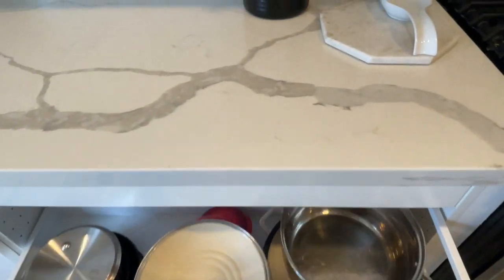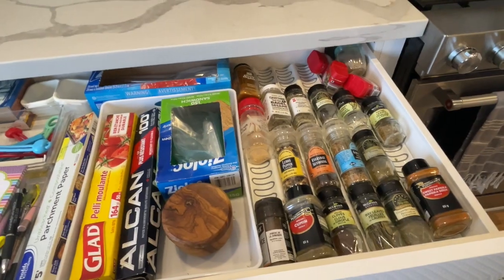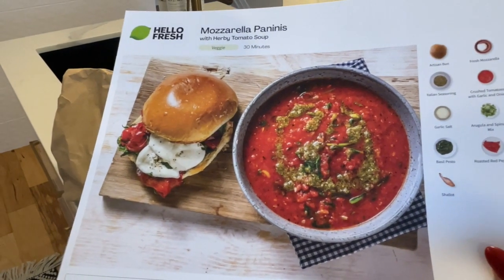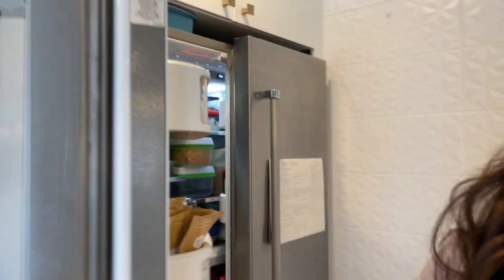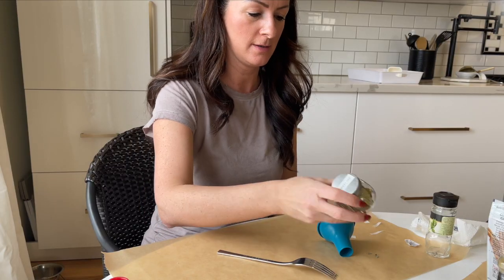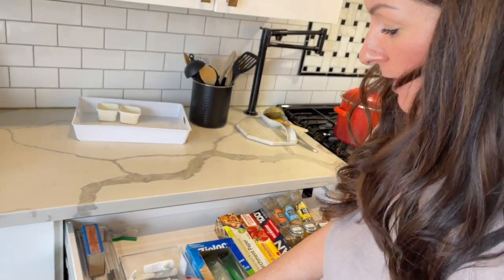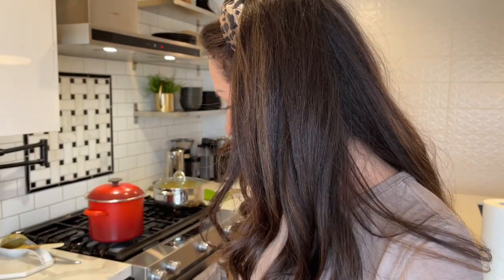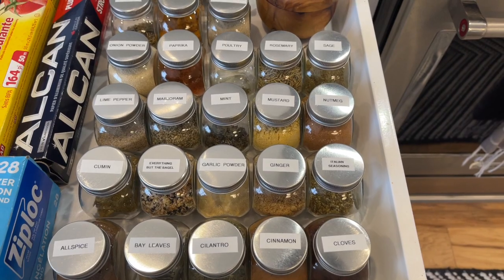Spice Drawer Organization | Small Spaces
Save space by going vertical with your spice jars instead of horizontal. Small space organization is different than organizing in larger spaces and this one change made all the difference!

You are valuable. You are beautiful. You are loved.